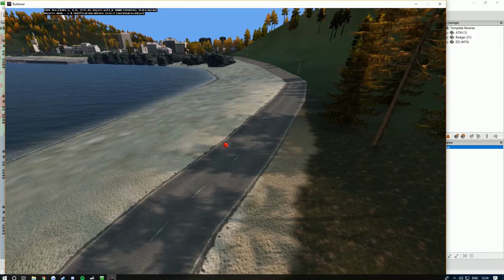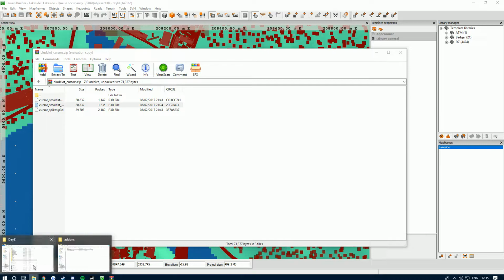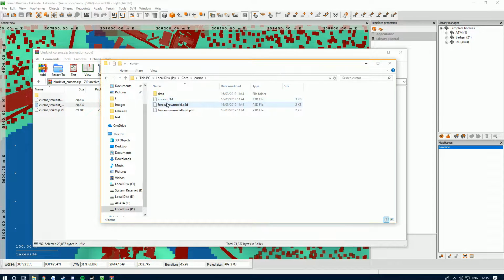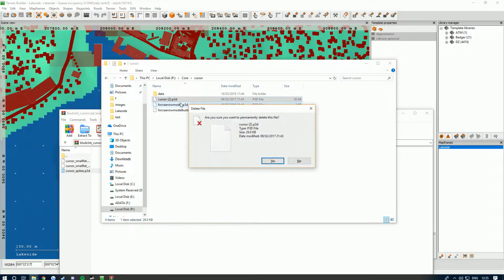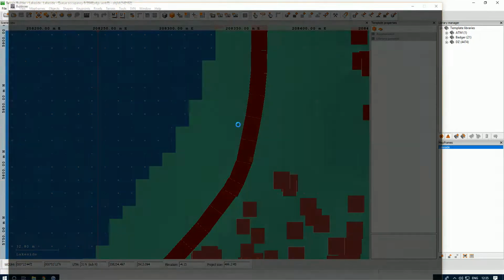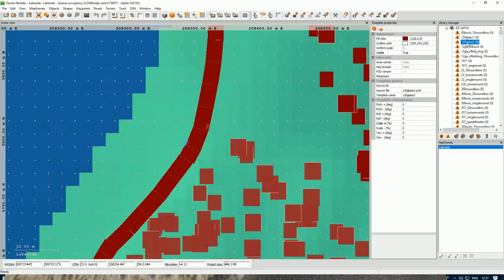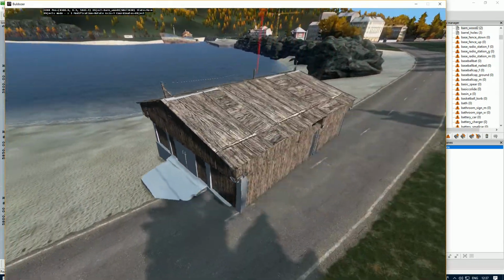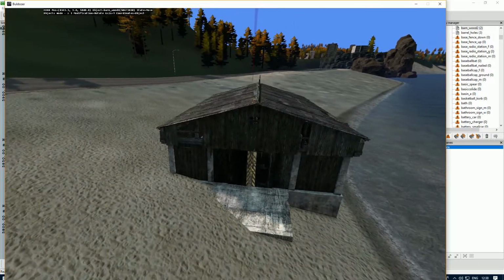DAYZ TOOLS: HOW TO CHANGE YOUR CURSOR IN BULDOZER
If you have any question leave them in comments!